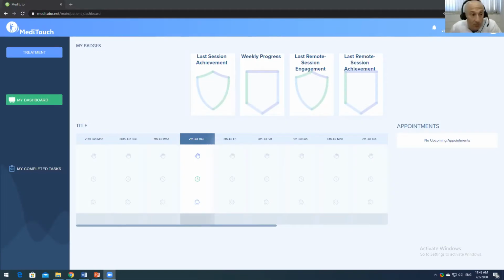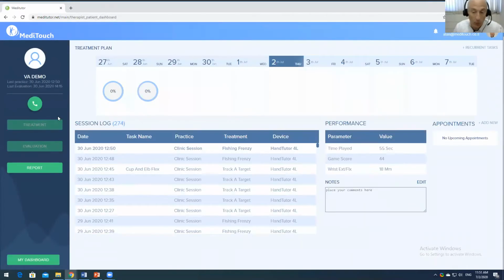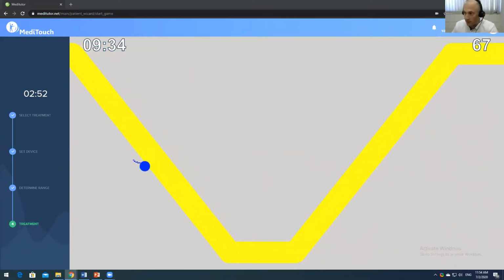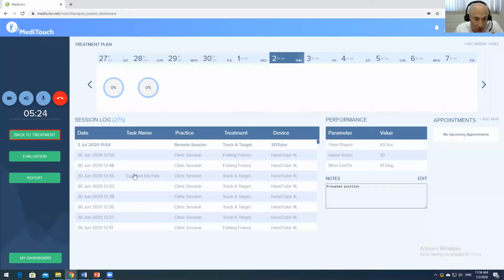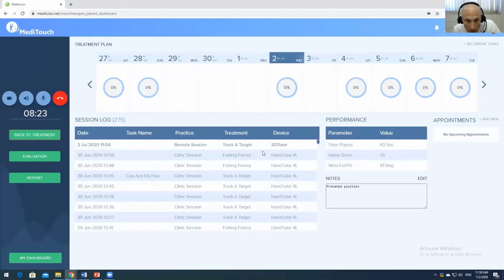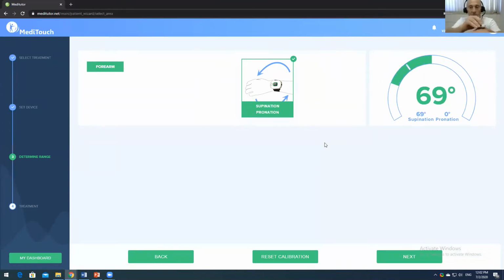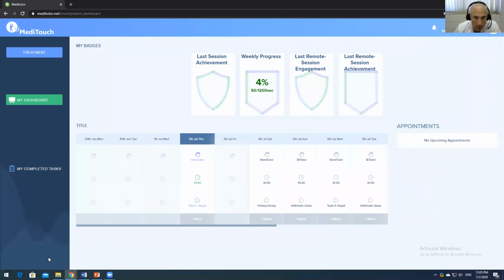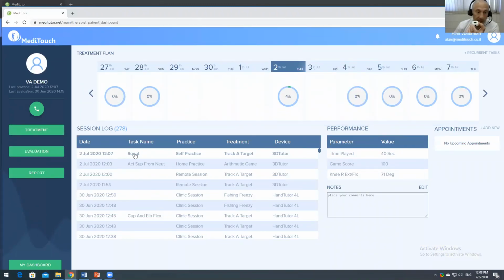Session 11, Tele Rehabilitation MediTouch Biofeedback System